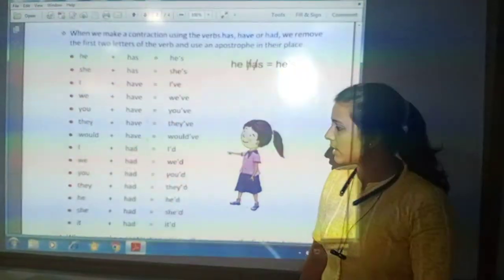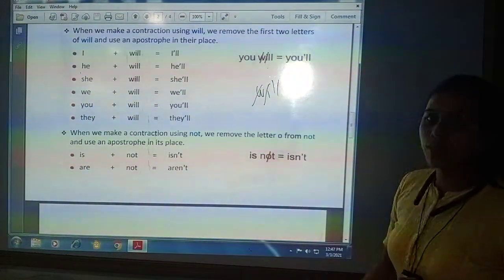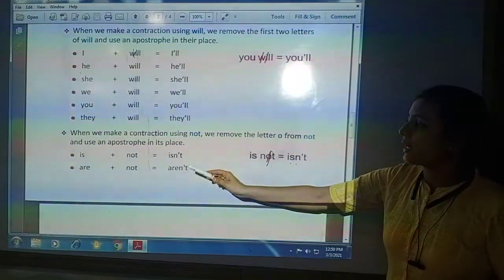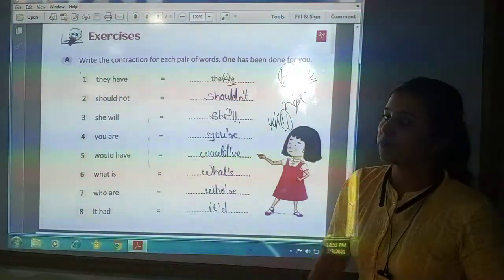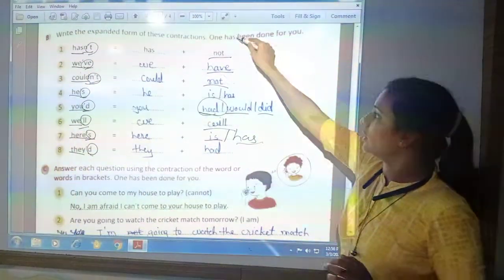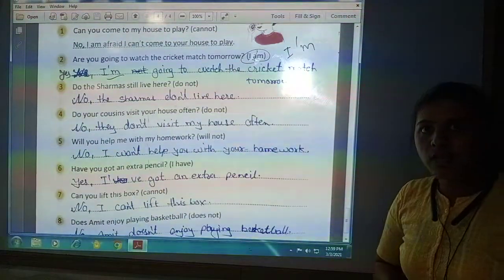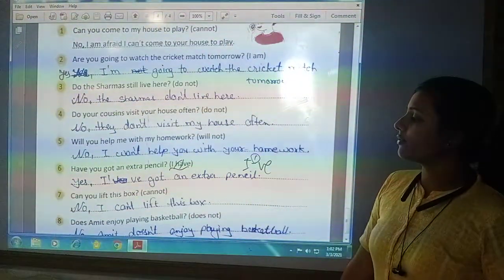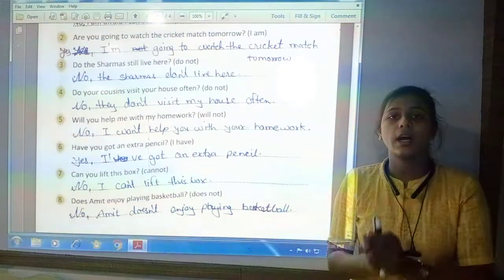contraction part 2